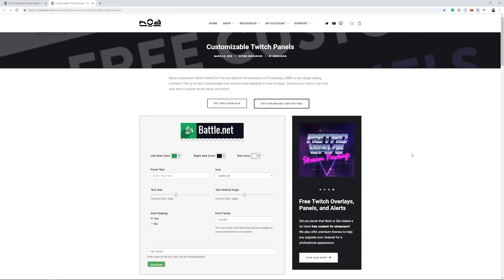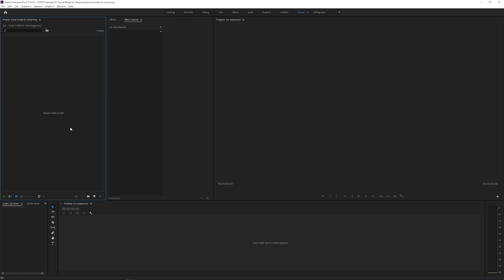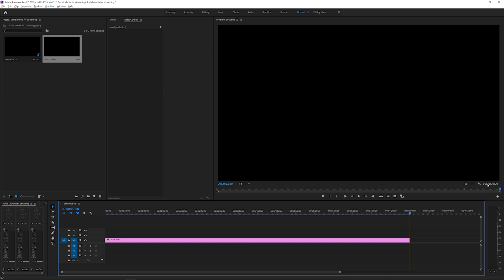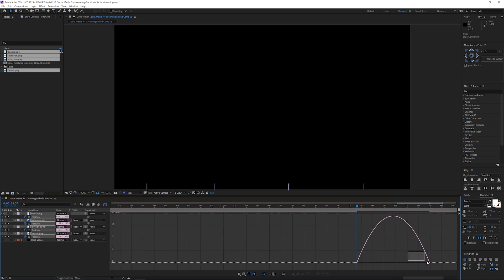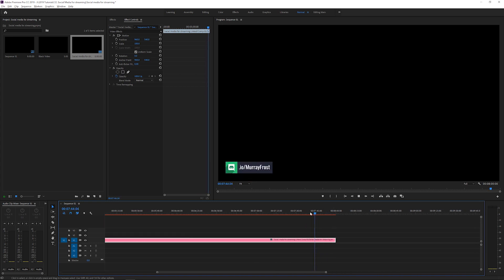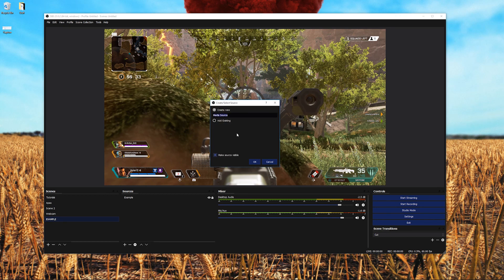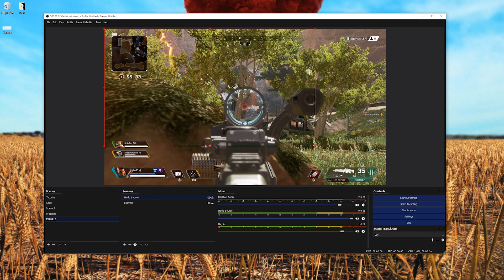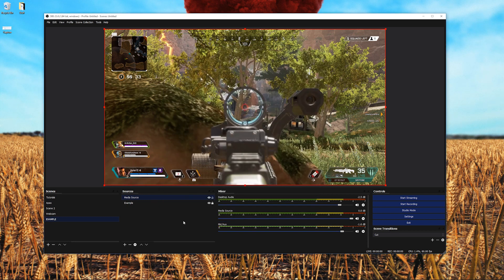Animated social icons for your stream with OBS and Streamlabs OBS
Learn how to create social media icons for free. Animate your social media icons in OBS automatically to brand yourself on stream! have your social media appear on screen at a set time on a loop!

1. Create your social media icons

2. Create your social media icons